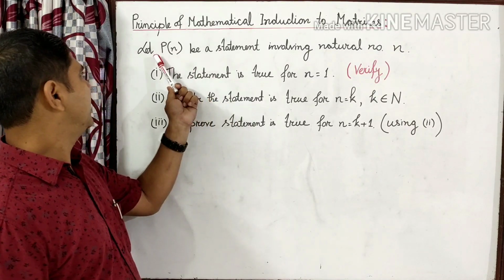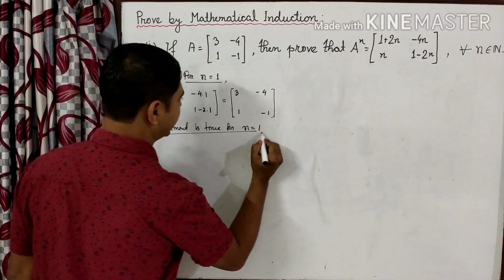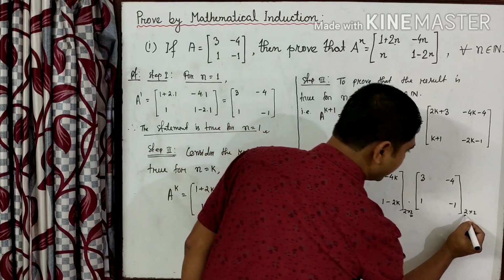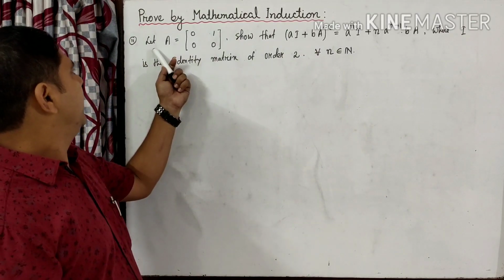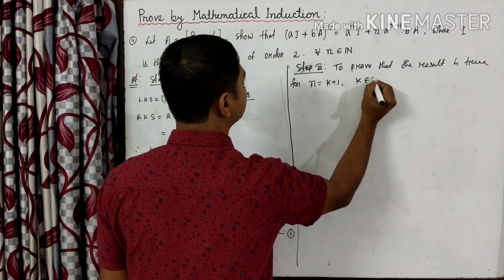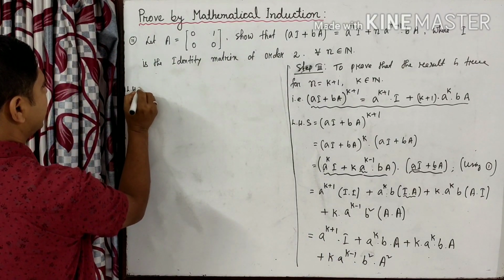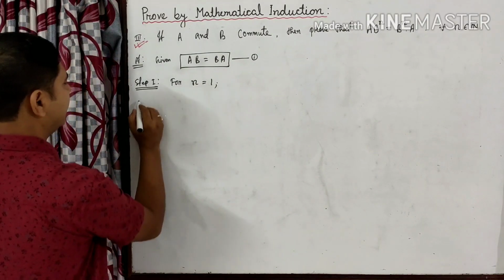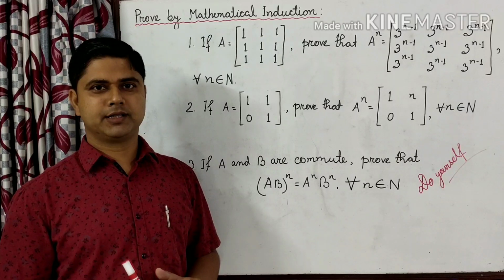Matrices using Principle of Mathematical Induction.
In this video I have discussed about principle of Mathematical Induction to Matrices.